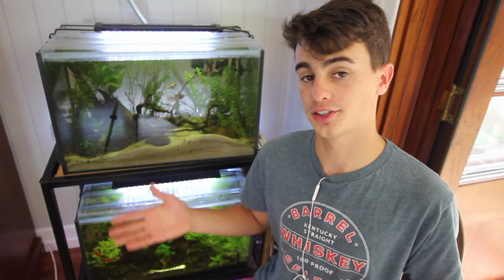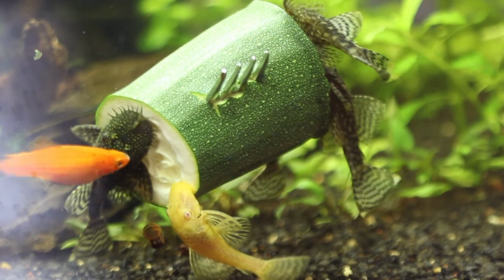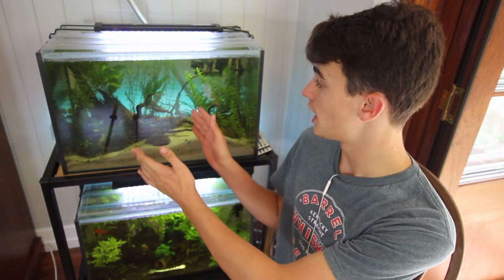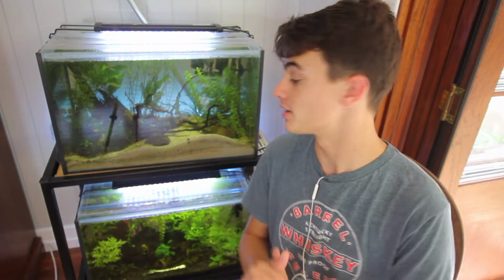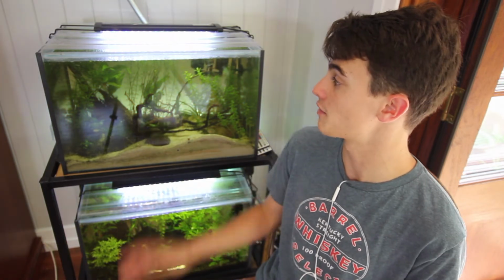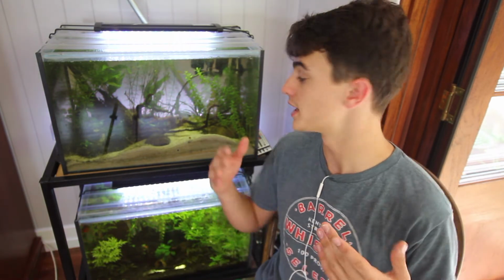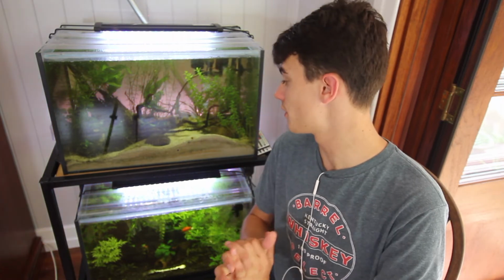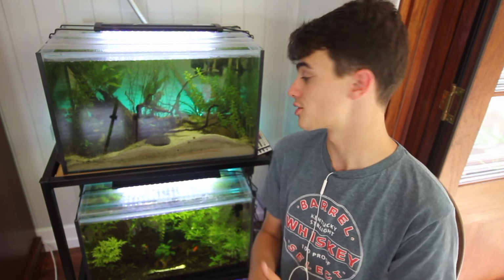5 Tips for Enhancing Color in Tropical Fish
ONLINE STORE How to increase color and vibrance in fish pigment. This video is a quick display of the knowledge I have on this topic.